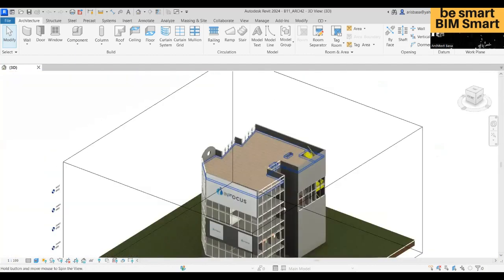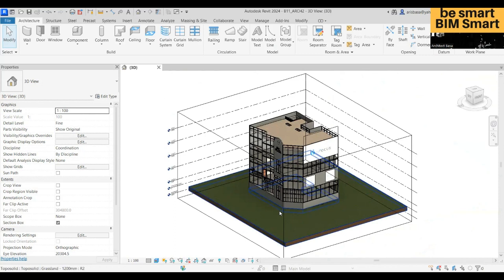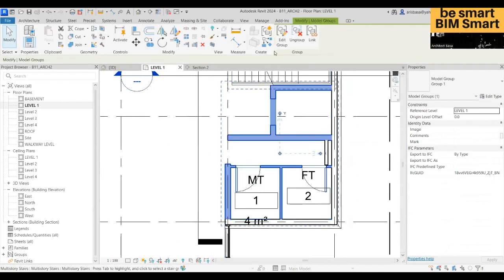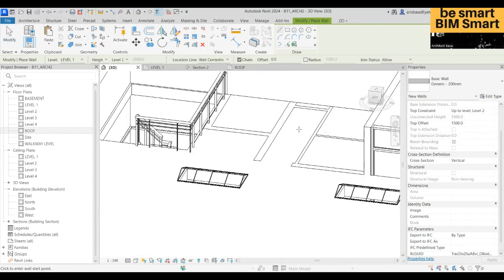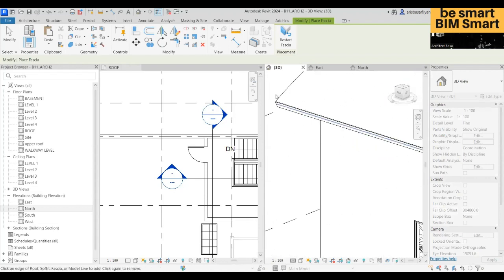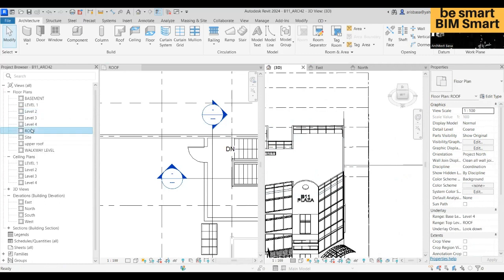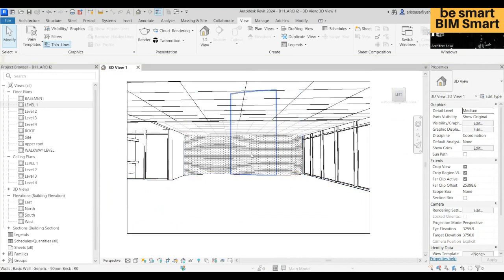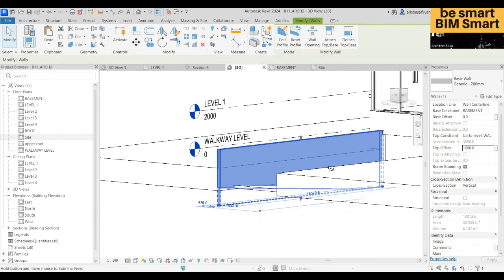REVIT 2024 LIVE SESSION 3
Live recording of Revit 2024 - Architecture lecture session.